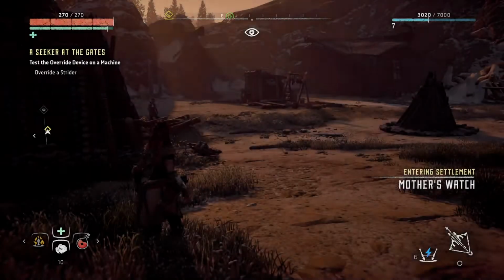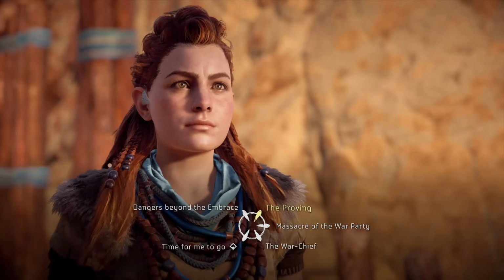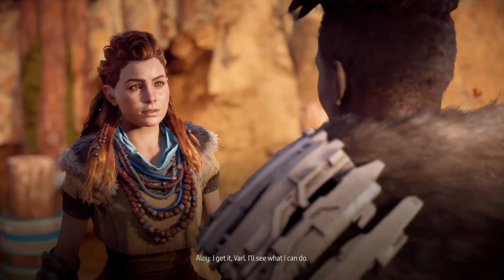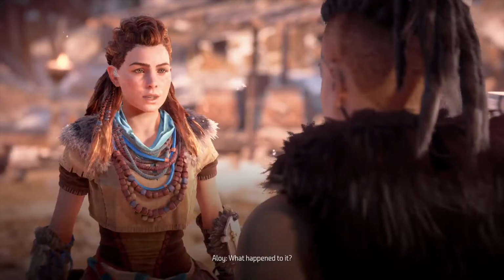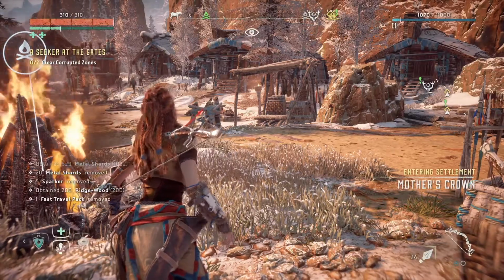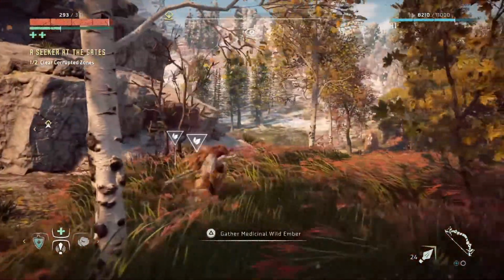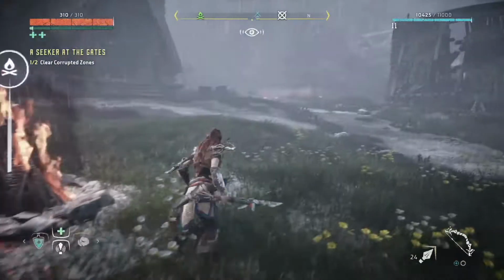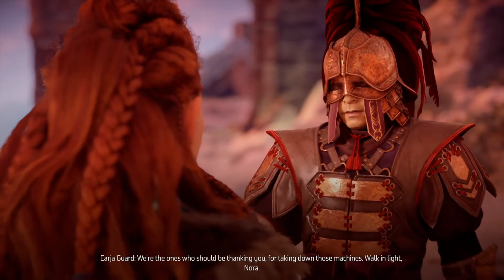HORIZON ZERO DAWN - A SEEKER AT THE GATES - Part 7 Walkthrough Gameplay (HZD) 2021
Horizon Zero Dawn Walkthrough Gameplay Part 7 includes a Review and the Horizon Zero Dawn Story Intro and Main Mission 7: A Seeker At Th Gates for PS4 Pro. Horizon Zero Dawn Gameplay Walkthrough will include Episode 7, EP 7, Reaction, Review, Story, Aloy, Skills, Crafting, Main Quests, Side Quests, All Missions, Cut Scenes, Cinematics and more until the Ending of the Story Campaign.

Horizon Zero Dawn is an action role-playing video game developed by Guerrilla Games and published by Sony Interactive Entertainment for the PlayStation 4. The game will be released worldwide in 2017.

The plot revolves around Aloy, a hunter and archer living in a world overrun by robots. Having been cloistered her whole life, she sets out to discover the dangers that kept her sheltered. The character makes use of ranged, melee weapons and stealth tactics to combat the mechanised creatures, whose remains can also be looted for resources. A skill tree facilitates gameplay improvements. The game features an open world environment for Aloy to explore, divided into tribes that hold side quests to undertake while the main story guides her throughout the whole world.